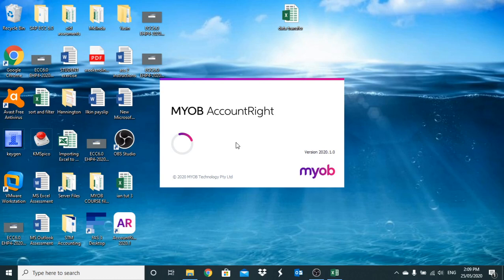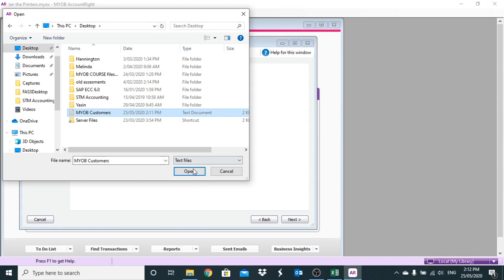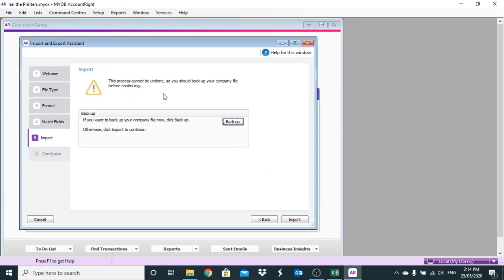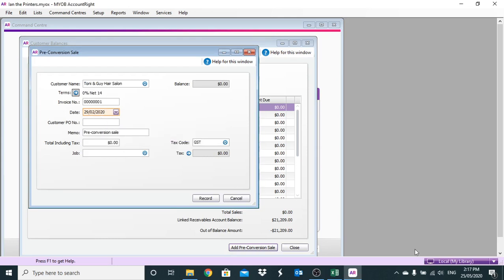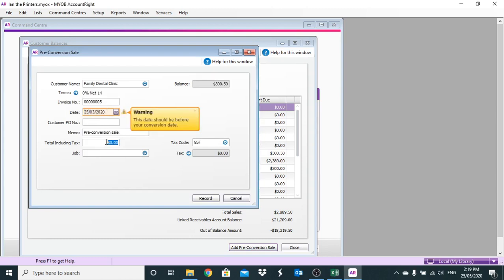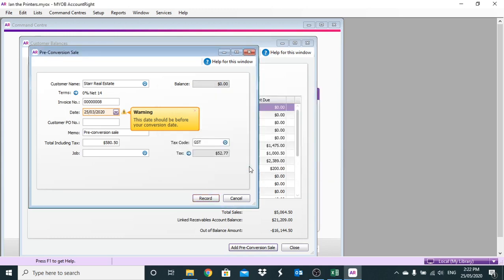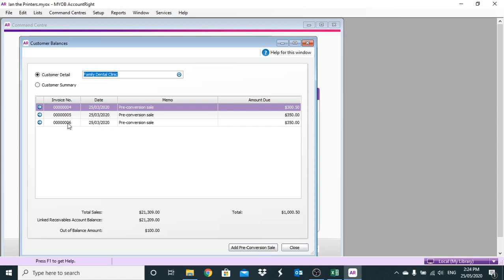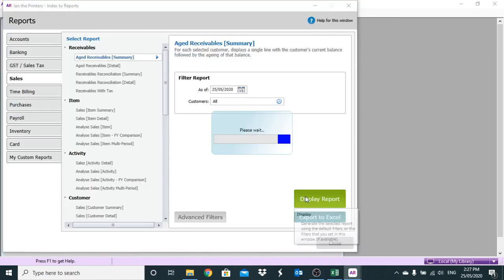MYOB Exercise 4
Customer Cards & Balances